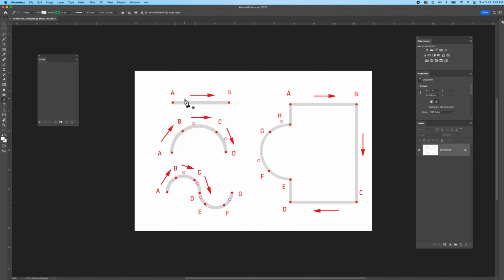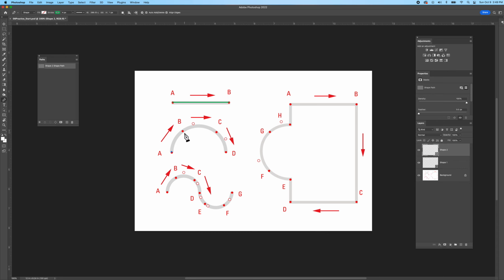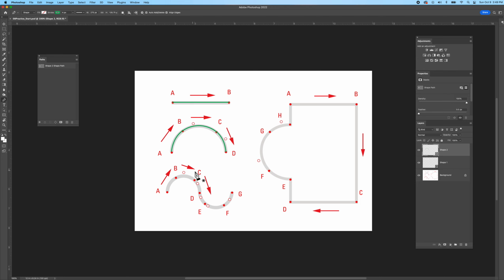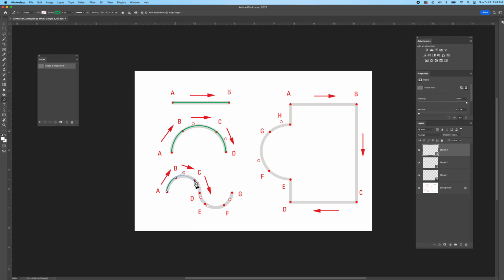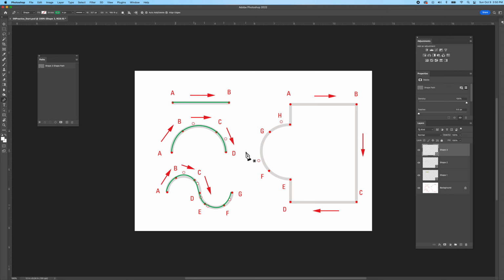04 08 Photoshop Classroom in Book Lesson 08